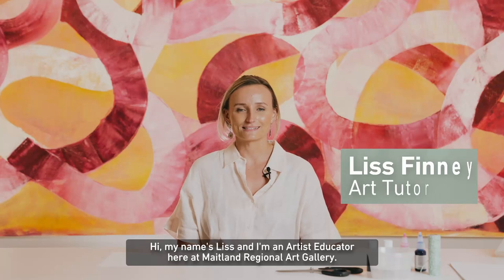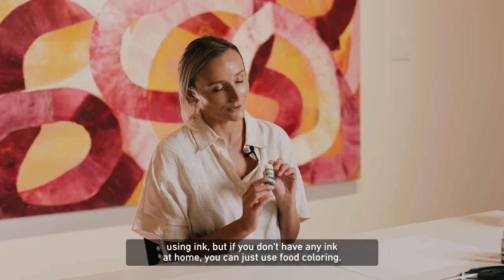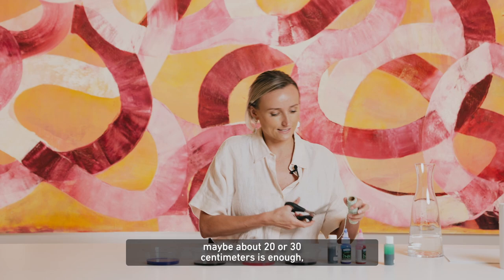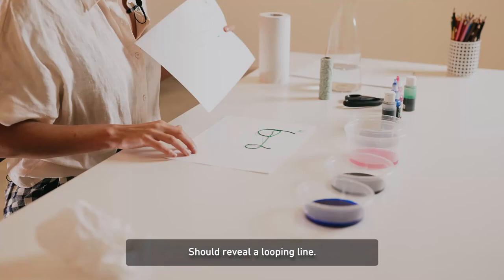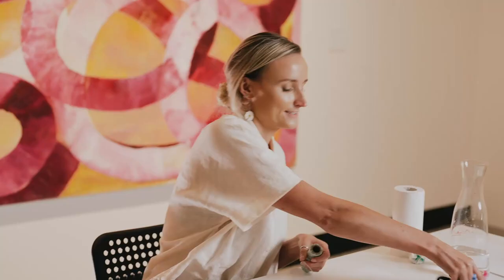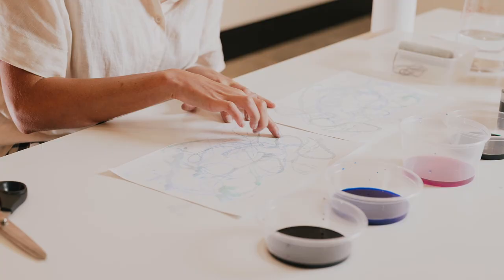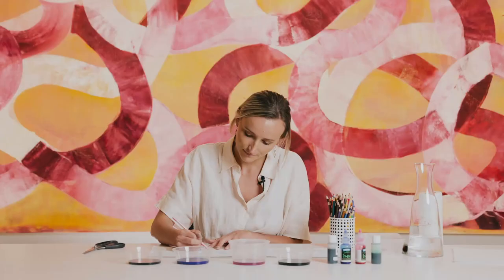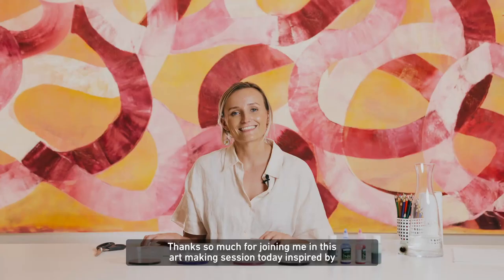Arts Health Activity: Be inspired by Ildiko Kovacs’ ‘Wheels in Motion’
Be inspired by Ildiko Kovacs’ ‘Wheels in Motion’ with artist and Art Tutor Liss Finney.

Download this video and find the accompanying Activity Sheet on our website to guide your making

Arts Health Activities are easy to follow and inspiring downloadable activity sheets and videos to connect you with your creative side.

Proudly supported by the NSW Government.